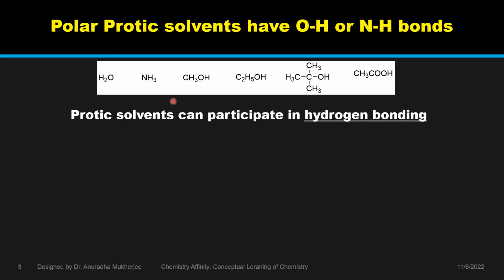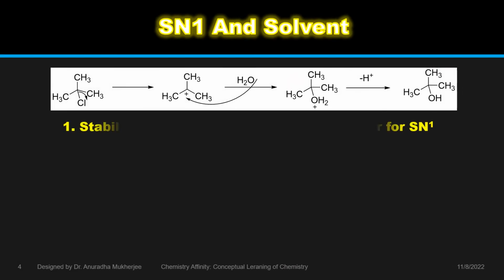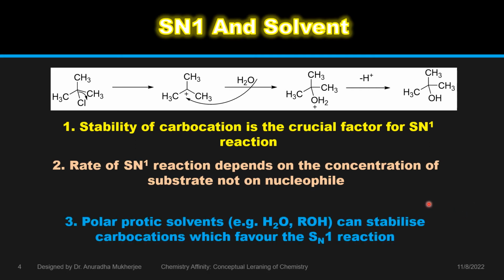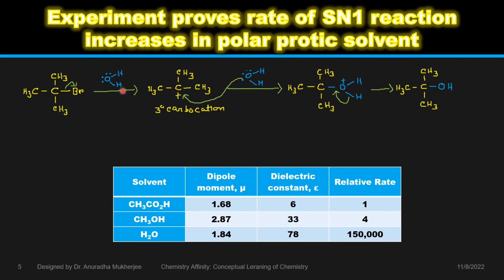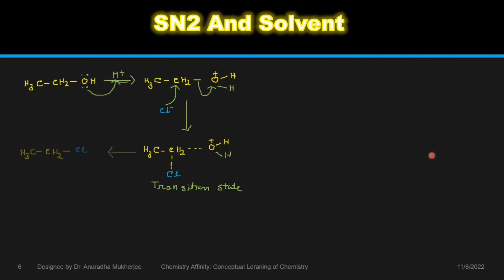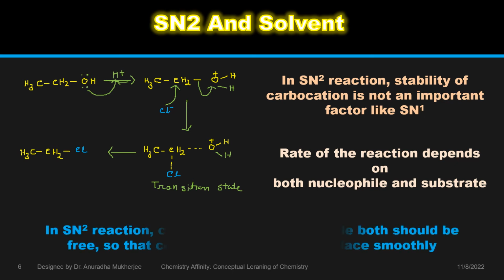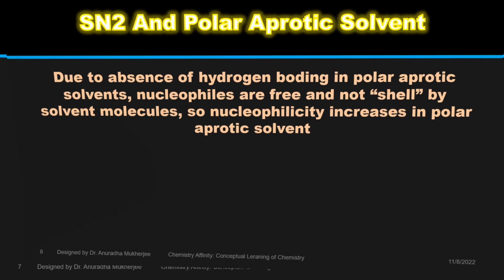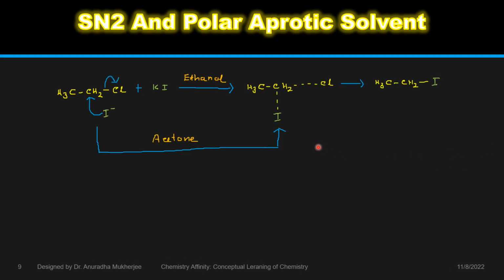Fundamental Concept on Nucleophilic Substitution: Part 4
This brief video discusses solvent effects in nucleophilic substitution.
To recap the concept of nucleophilic substitution and the types of solvents, check the below links